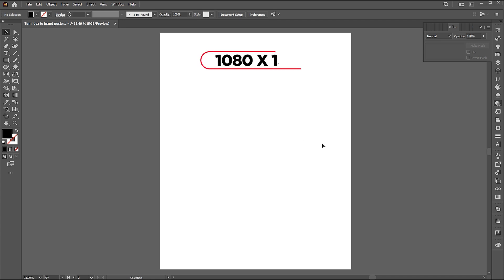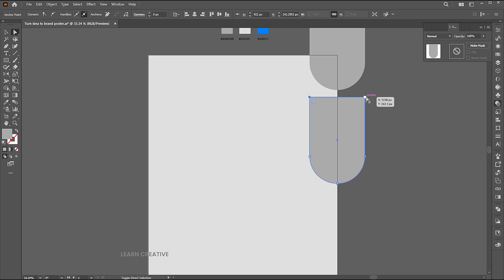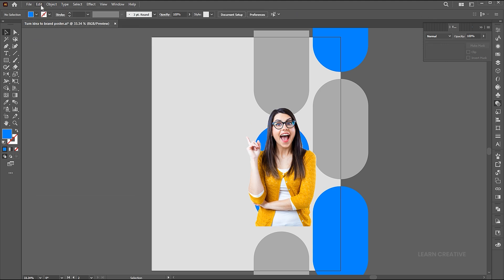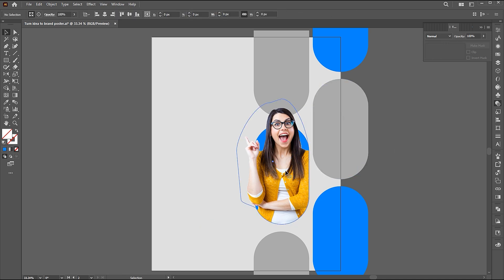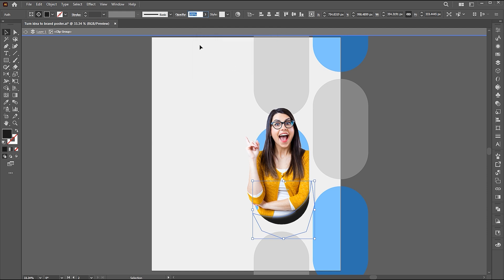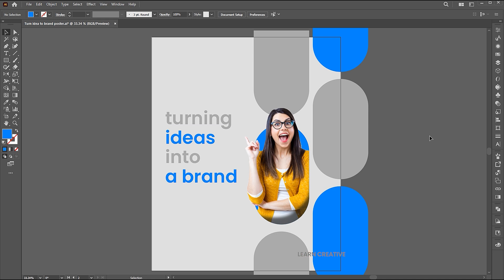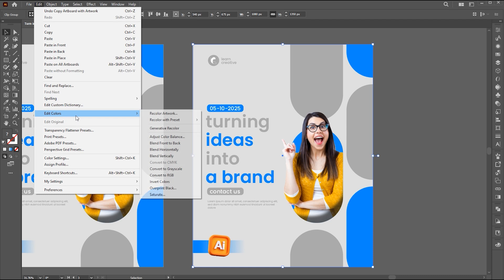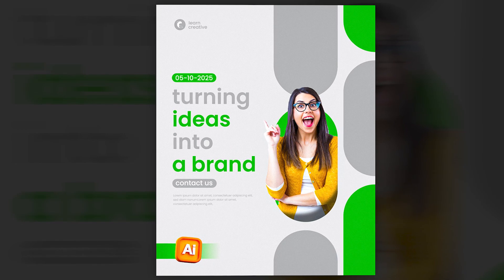Create a modern Marketing poster design in Adobe Illustrator | Brand Marketing poster design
Hi everyone,
In this tutorial, I will teach you how to create a modern Marketing poster design in Illustrator | Brand Marketing poster design 2025 | Learn Creative.

Keep learning..!

Professional poster design.
Poster design step by step,
Illustrator,
Illustrator tutorial,
Illustrator editing,
Illustrator cc,
designing,
Illustrator,
how to,
Adobe Illustrator cc,
learn creative

Intro: 00:00
Background and Shaped Adjustments: 00:14
Image Placement: 02:06
Text placement and other settings: 03:42

Learn Creative